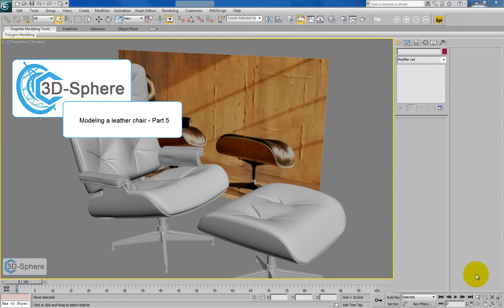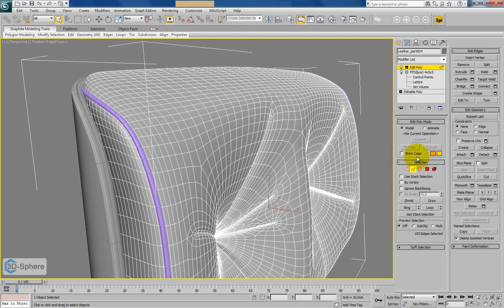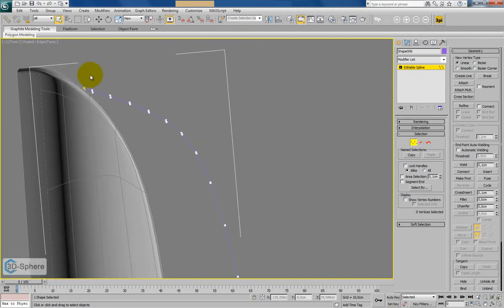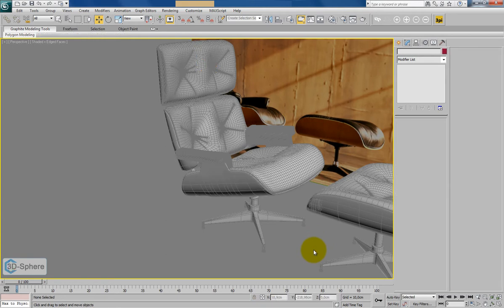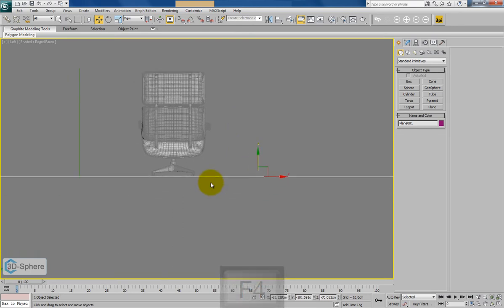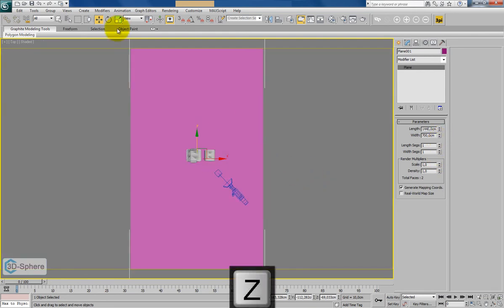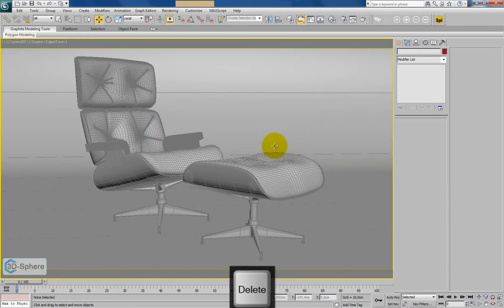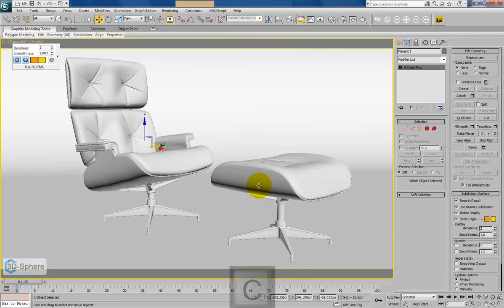Modelling a leather chair in 3ds max - Part 5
There is a quite a lot of tutorials about modelling a chair or an armchair, I believe so, but I anyway decided to create this tutorial about modelling a leather chair in 3ds max.  The tutorial could be compared to the tutorial about modelling the egg chair with the exception that this model is more difficult to do. The chair consists from the base, a second unit for legs and leather “pillows”. The last mentioned object is the most challenging in this part because creating or trying to create this kind of shapes without using any “z-whatever” additional software or plugin is difficult. However, I believe that the final result became good. The tutorial, as mentioned before, is about modelling a leather chair and all of this using a reference picture I found on the net. As by other tutorials where we are modelling an object according a reference we will start by placing our reference pictures inside 3ds Max environment. Because we was and we are modelling in real world scale we have to set-up our environment to corresponding units and replace the standard generic units with something we used before, in our case European metric units. After everything is in place we will start modelling the base of the chair using the poly-modelling technique. In short, we will use a base object which we transform using the tools available inside 3ds max to the shape we want to. The decision of the initial primitive shape is up to us but we should try to choose something which is similar to the final shape we want to. Using every kind of hocus pocus we will model the base shape, the second object and as well the leather pillows using only tools available inside 3ds max.

After everything is made as it should be we will use the 3D-Sphere  material library which you can download from the menu on the left side of 3D-Sphere and apply materials to our model. For rendering i will use Photometric Lights and MentalRay for realistic looking result. At the end together with the final render we will render also an Ambient & Occlusion map and do some postproduction in Photoshop. You can watch the tutorial below and if you have any questions, just write us.

Admin3D